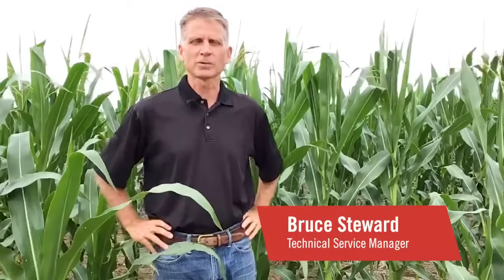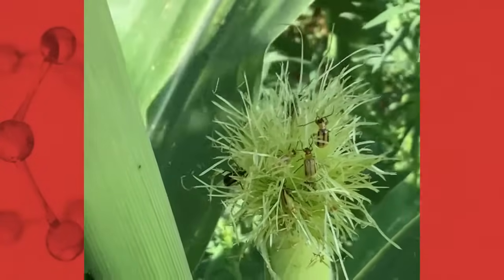FMC Tech Talk: An Integrated Approach to Help Control Western Corn Rootworm in Your Fields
Worried about Western corn rootworm damage in your fields? An integrated management approach is crucial to help control current populations in-season while simultaneously reducing cyclical damage in following years. In this Tech Talk, join FMC Technical Service Manager Bruce Steward as he outlines key components of an integrated management approach including genetics, soil-applied chemistries and recommendations for spraying adult beetles.

To learn more about strategies to help control corn rootworm populations in your fields,

Capture LFR insecticide and Ethos XB insecticide/fungicide are Restricted Use Pesticides. Always read and follow all label directions, precautions and restrictions for use. Some products may not be registered for sale or use in all states. 21-FMC-0419 07/21